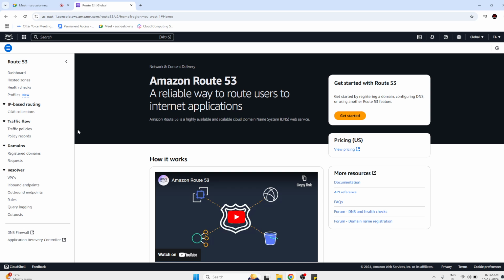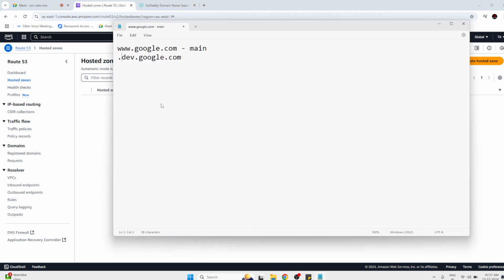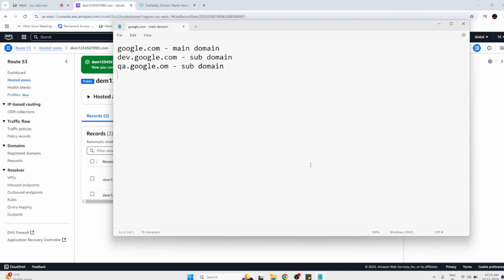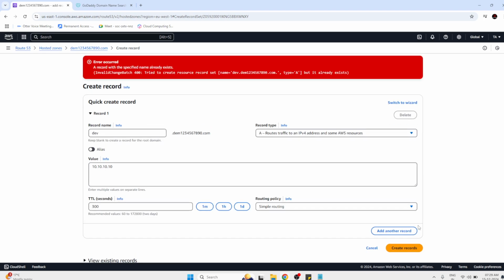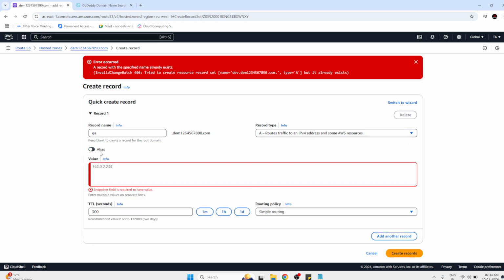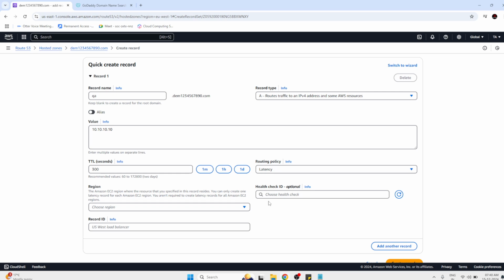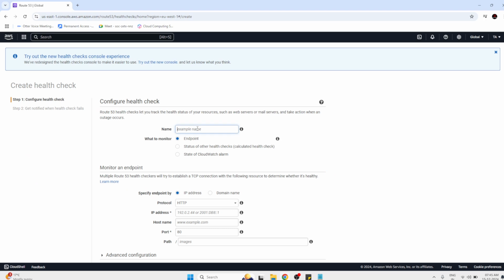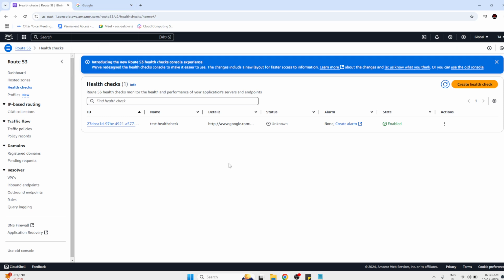Day 21 | AWS | Route53 | DNS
Day 21 | AWS | Route53 | DNS. @TresAgile-Topics